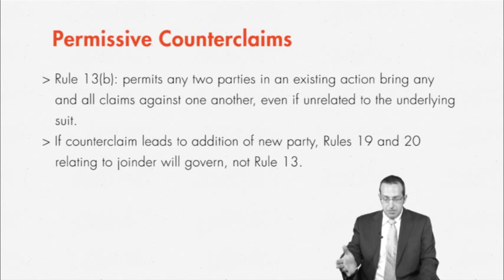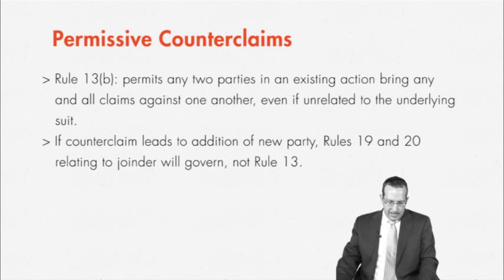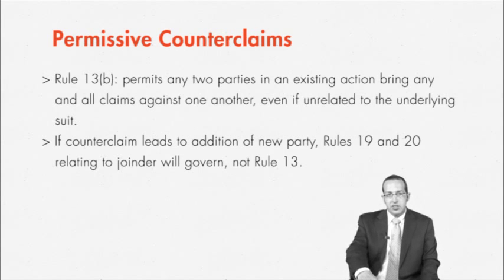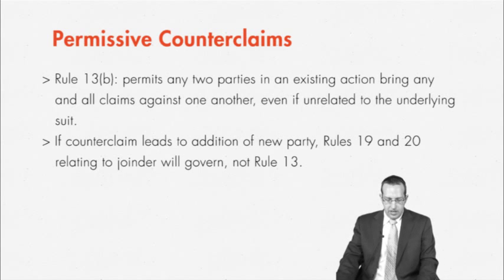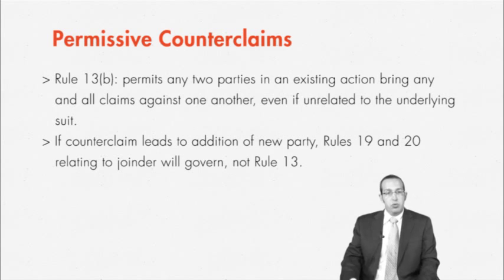Module 5.6: Counterclaims and Cross claims